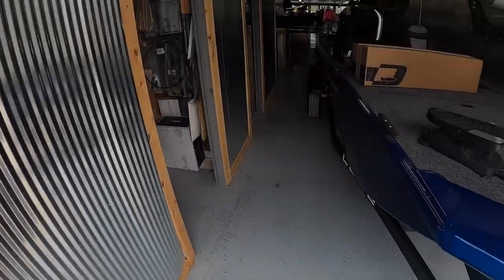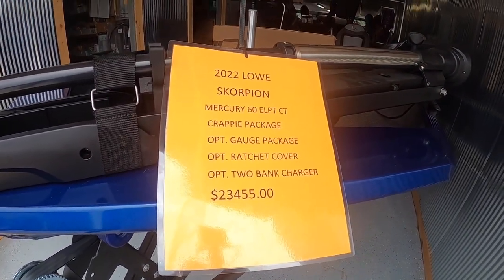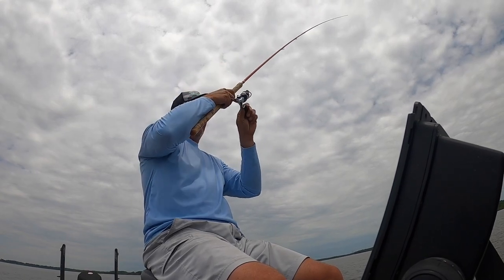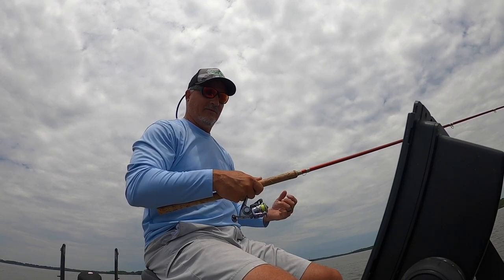Rendlake Active Captain!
Rend lake   Active Captain!